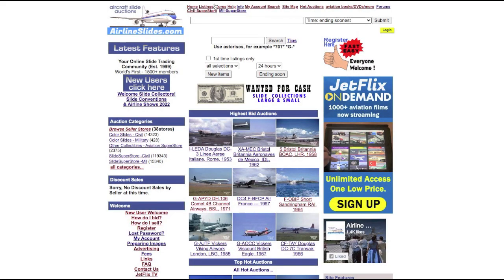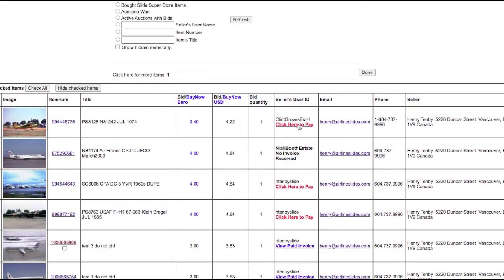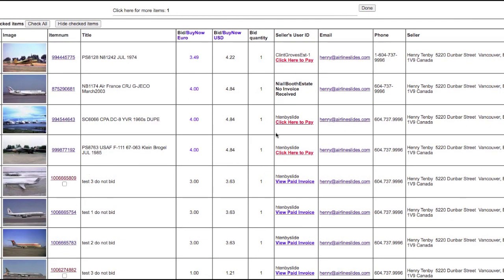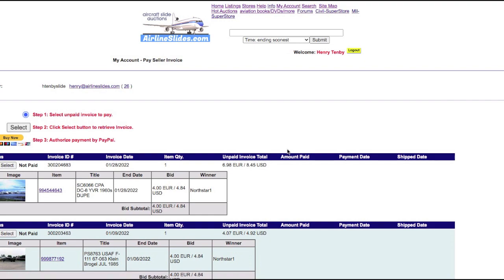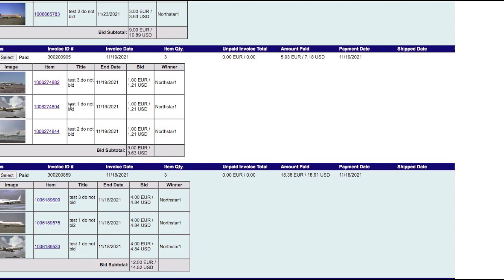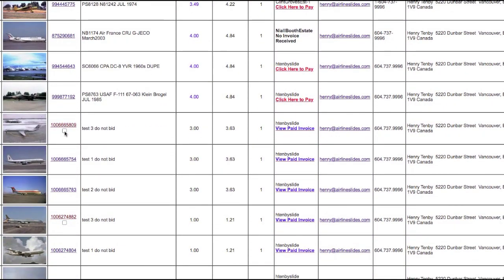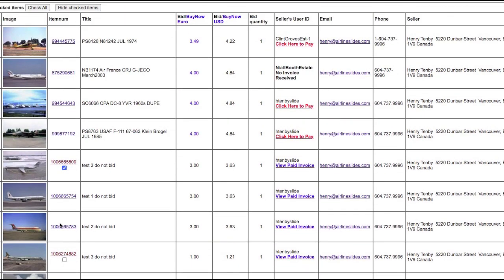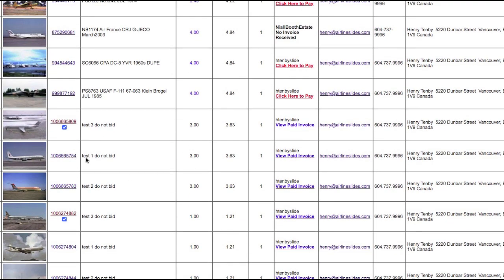AirlineSlides.com new invoice system - Info video for aircraft slide buyers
The AirlineSlides.com 35mm aircraft slide auction website has a new invoice system. This video provides a walk through the new system for aircraft slide buyers.